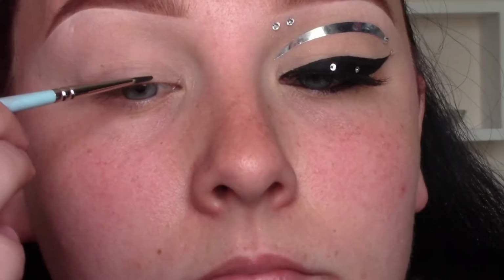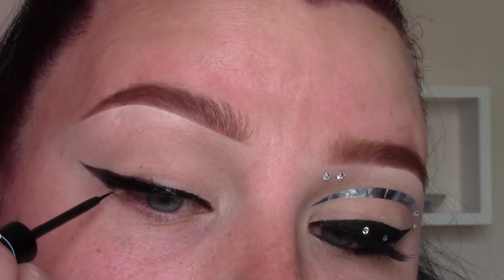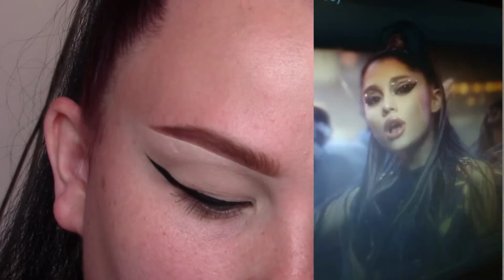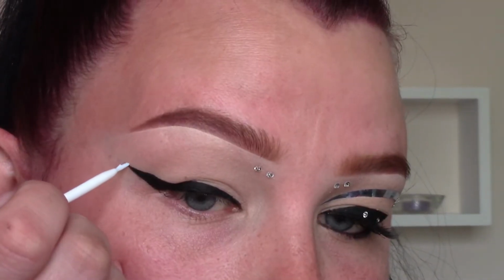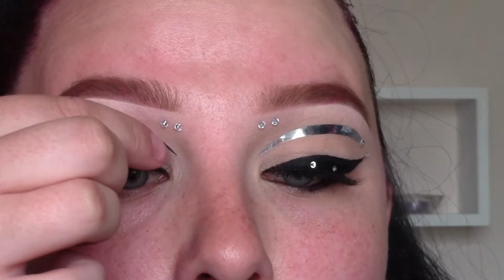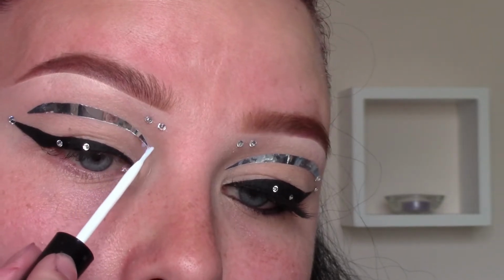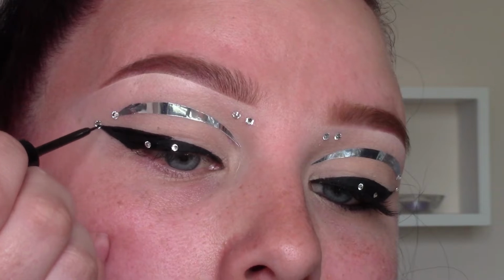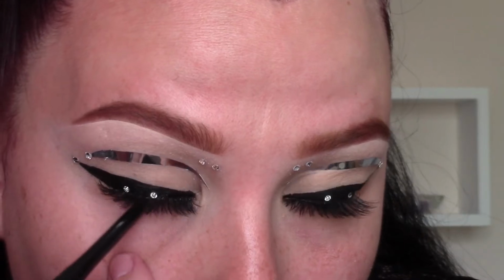Rain On Me// Ariana Grande Inspired Makeup// courtiebmakeup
I was insta inspired by this look the second I saw it, I had to give it a try! (also LIVING for this song...)

products used/mentioned:

MAC Blacktrack Gel Liner
Essence Ultra Precise Black Liquid Liner
Kiss Lashes in Dainty
MAC Extended Play Mascara
Smashbox Always Sharp Liner in Black
Swarovski Clear Crystals (120 Pack)
Milk Hydro Grip Primer
Deciem Serum Foundation in 1.0
Chanel Beauty Cream Bronzer
Laura Mercier Translucent Powder
MAC Mineralize Skin Finish in Light
Physicians Formula Butter Bronzer
MAC Powder Blush in Melba & Desert Rose
MAC Mineralize Skin Finish in Soft & Gentle
MAC Staunchly Stylish Lip Pencil
MAC Stripdown Lip Pencil
MAC Whirl Lipstick
Essence Clear Lipgloss
Wayne Goss Cosmetics Luxury Lipgloss in Tulip

@courtiebmakeup on insta!